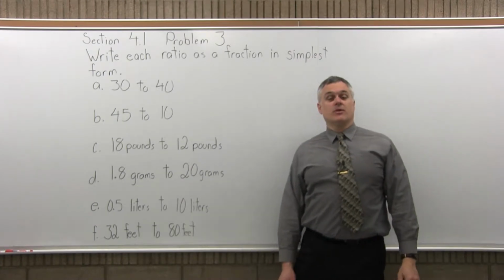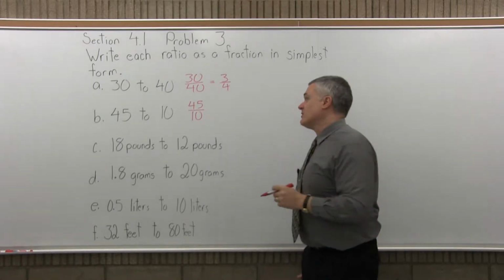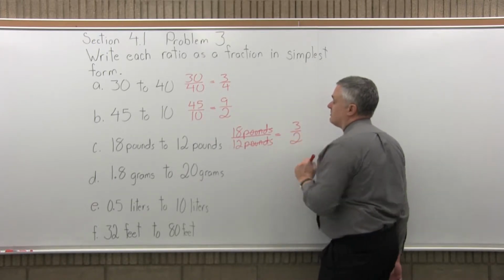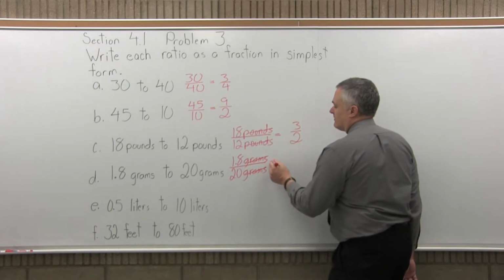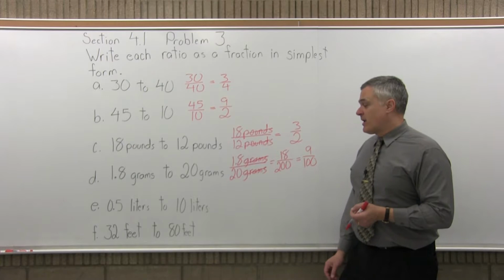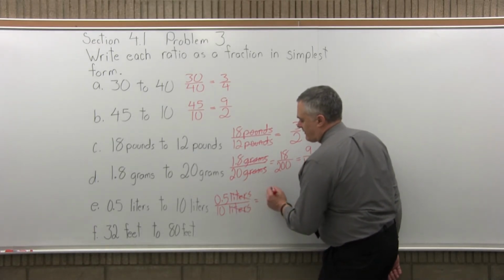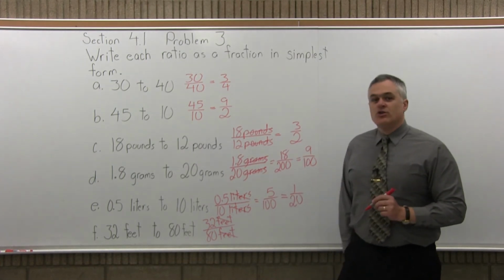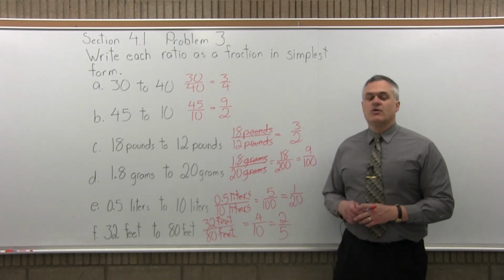MTH 011: Section 4.1 Problem 3 - Mathematics with Dan Avedikian